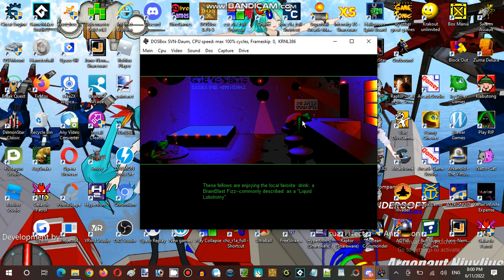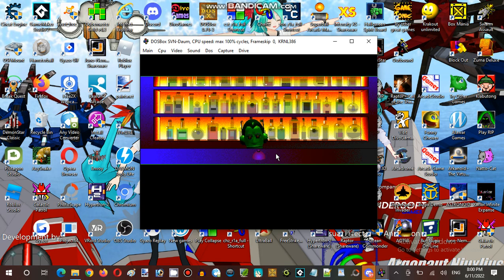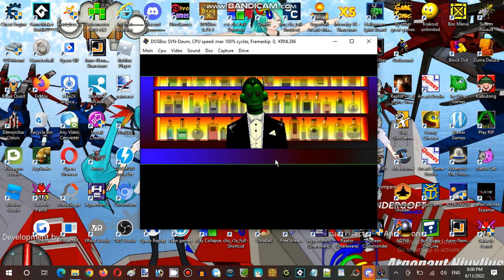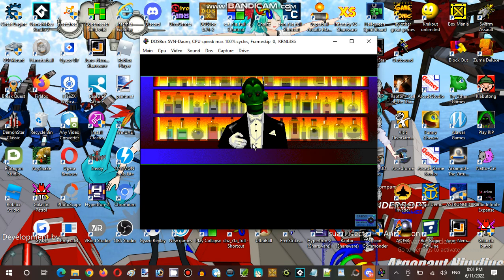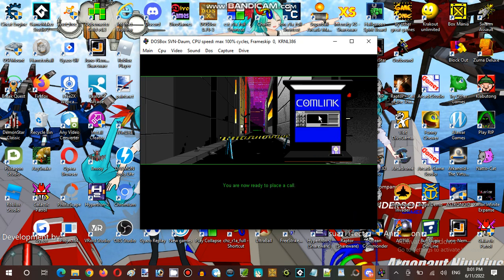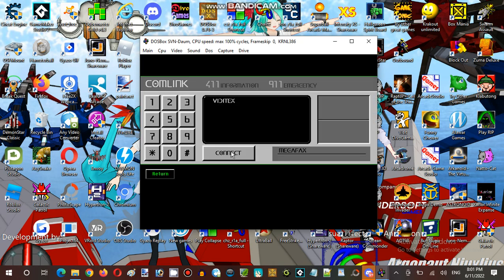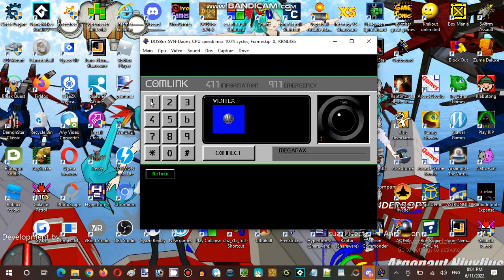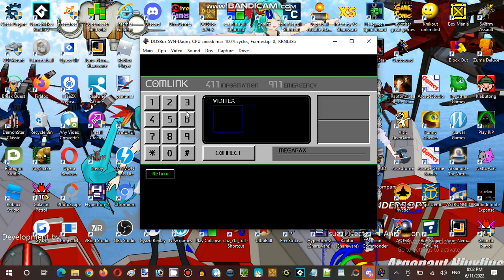Saturday Anime Night Time Streaming Hour at Anime, Vocaloid, & Utau RP Establishment 03 Part 03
Developer: Reactor, Inc.
Publisher: Reactor, Inc.
Powered Game Engine: MacroMind Director
Author: Mike Saenz, Joe Sparks

Which is the creator of Spaceship Warlock and Total Distortion for indie computer games whom made around in 1990's with known for made independently thoughts like music-video, interactive-movie, indie games, animation videos and cool stuff, With the recommended that Spaceship Warlock were like interest our of James's Shows streaming here.

Video Recorder
Sound Editor